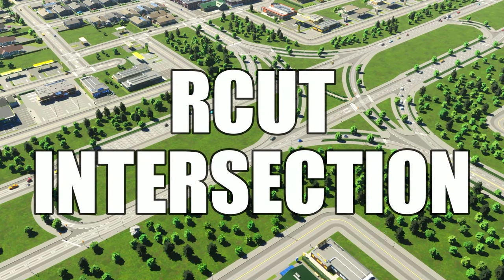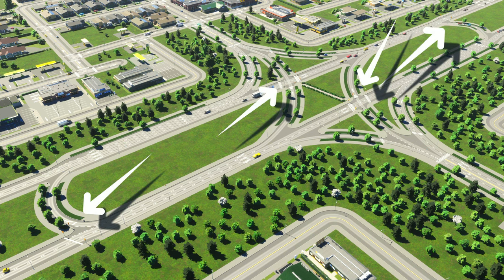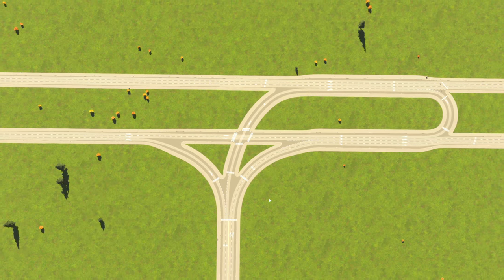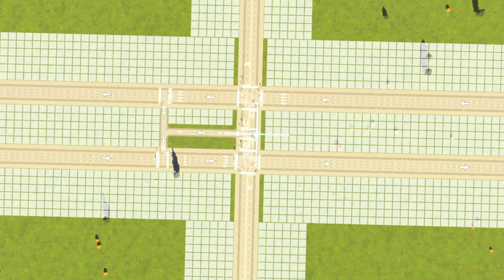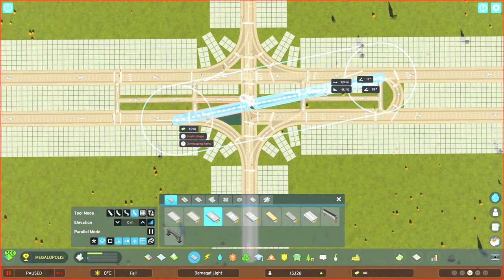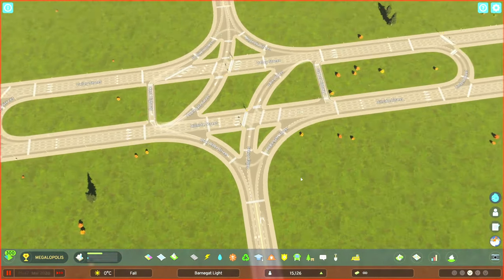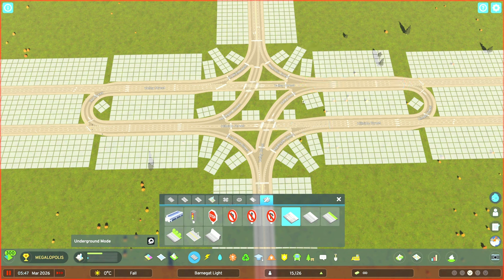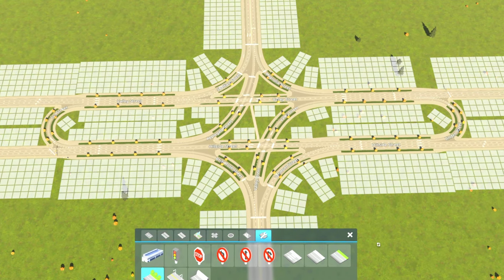Master the RCUT Intersection in Cities Skylines 2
This video will show you some build ideas and use cases for the RCUT intersection, otherwise known as the Superstreet intersection, for Cities Skylines 2.

It will  also explain and show some alternative variations of the build  that you can use in your city to fix traffic on one way road systems. Then you will get a step by step guide showing how to actually build it.

This should help you manage traffic in rural and suburban areas. If you build this, let me know how you get on in the comments. :)

Lots more intersection/interchange guides on this playlist below.

00:00 Intro - build examples and explanation - use cases and variations explored
03:00 Build guide